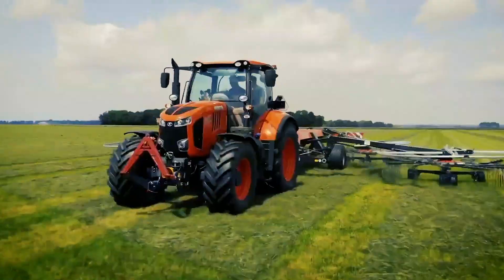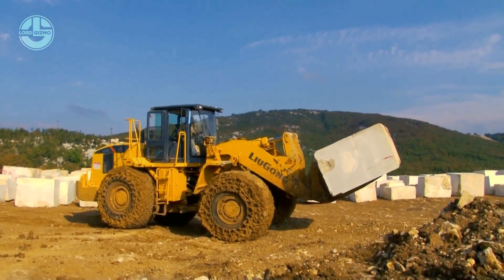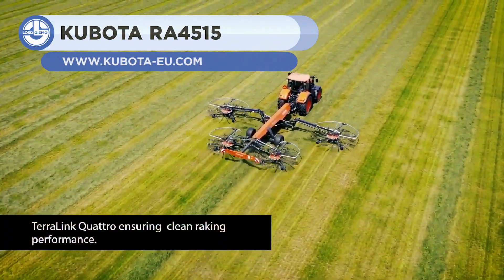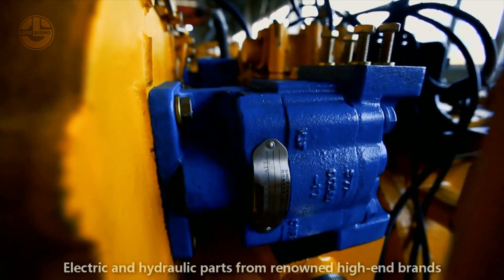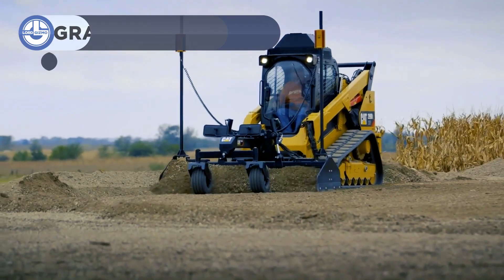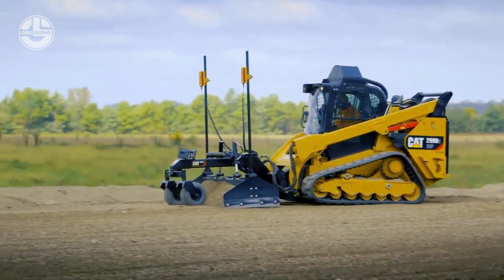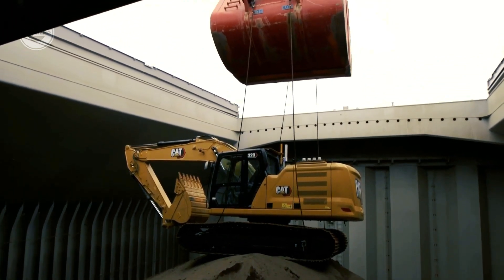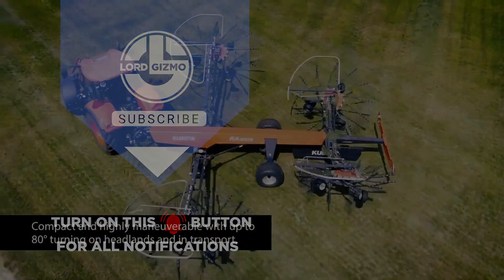HEAVY-DUTY Powerful Machines AND Technologies That You Need To See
Welcome back to another video from Lord Gizmo!  We know that you guys are fans of big machines, and that’s why we’ll be teaching you about a number of them.  You’ll love to see the engine with over 2,000 horsepower!

00:00 INTRO

00:14 LiuGong 888III Wheel Loader

01:43 LIEBHERR TCC 7800 And LTM 11200-9 Hoist

02:59 KUBOTA RA4515 Four Rotor Rake

04:02 Shantui High Horsepower Bulldozers

05:37 Sancak Rapid Pro Mud Wash

06:58 CAT AccuGrade Box Blade Attachment

08:15 CAT Command

09:24 CUMMINS QSK50 Locomotive Power Module

10:13 SUBSCRIBE FOR MORE